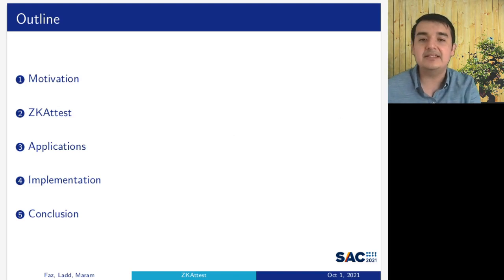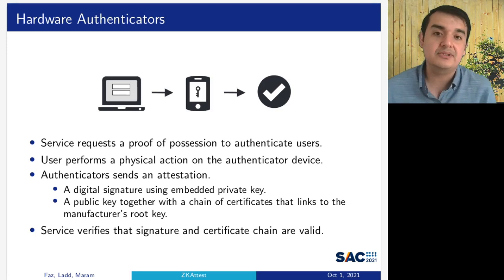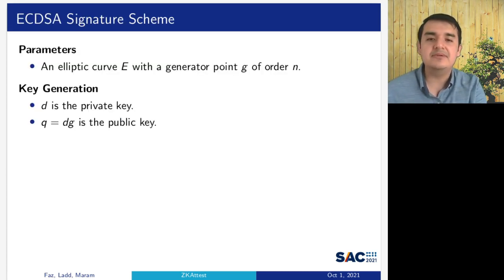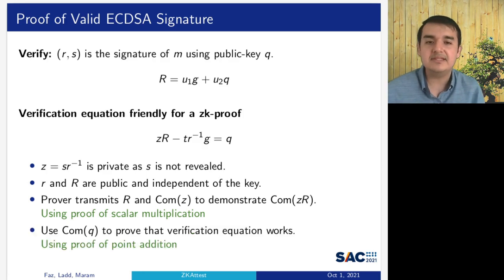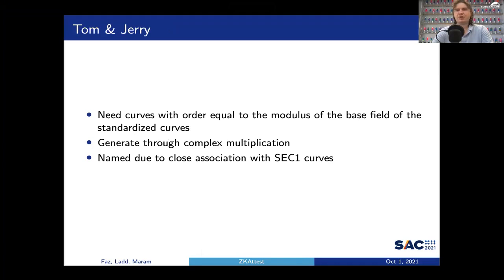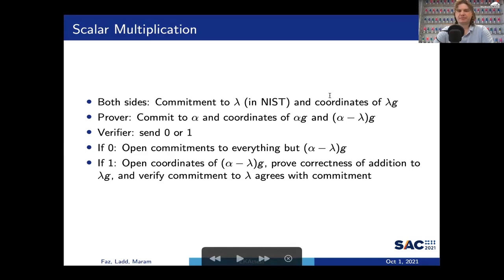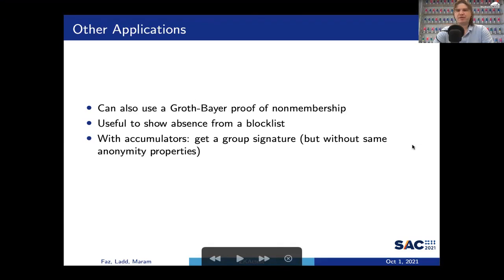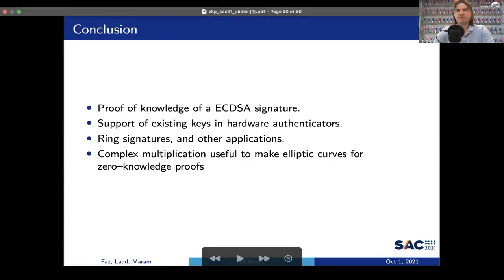20 - ZKAttest: Ring and Group Signatures for Existing ECDSA Keys